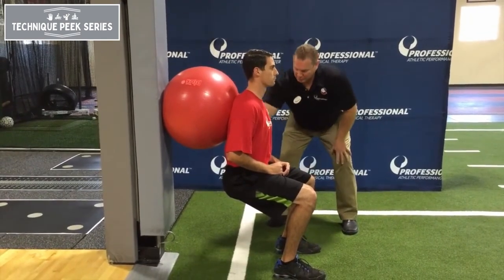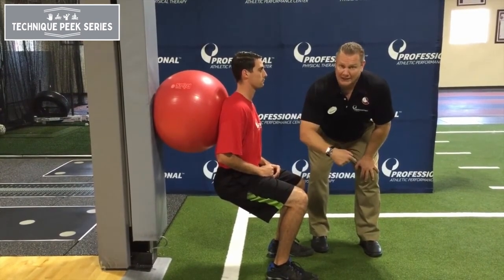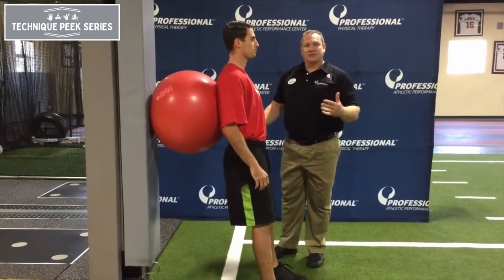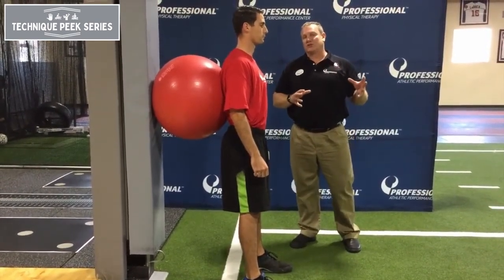Return to Squat Progressions | Technique Peek Series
This Technique Peek Series video features Timothy Stump, MS, PT, CSCS, demonstrating the proper return to squat progression for patients looking to return to squatting after a lower extremity injury. Tim details step by step how to progress your patients from a simple ball squat to a proper barbell squat, without causing increase pain and stress in the knees.